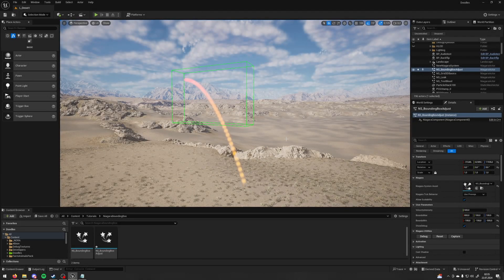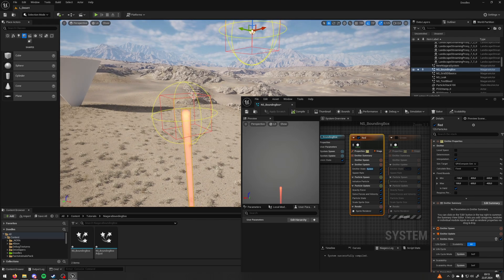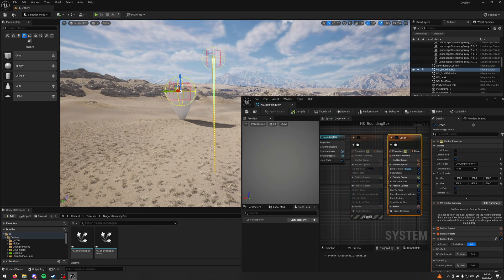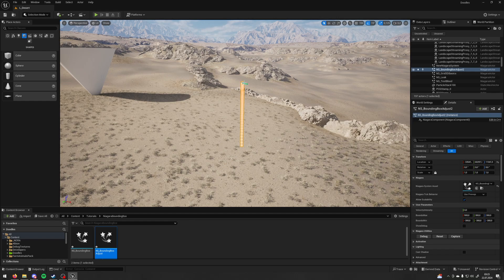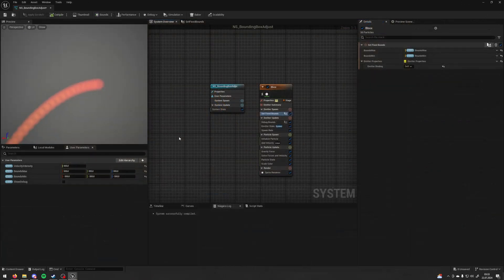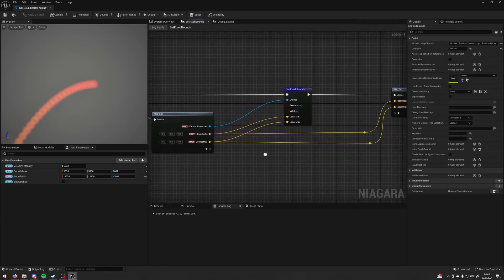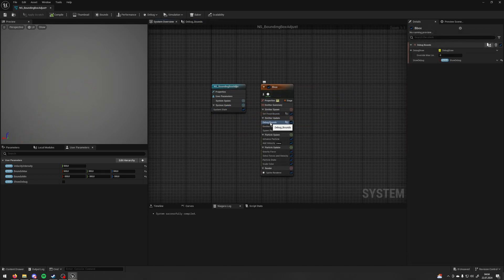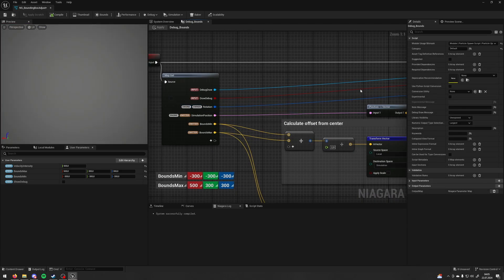Master Particle Bounds In Niagara! Unreal Engine 5 Tutorial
In this video, I show how to build custom scratch pads in Unreal Engine 5's Niagara system, along with a debug interface that helps you understand and visualize how everything works. This setup is designed for optimized VFX workflows, covering particle logic, debugging, and real-time performance.
Since GPU particles don’t support dynamic bounds, this system gives you full per-instance control over bounds and allows you to visualize them directly—crucial for large scenes or complex particle effects. Perfect for controlling visibility, testing behaviors, and refining particle bounds with precision.

💬 Let me know how you'd apply this in your project!

0:00 - Introduction
0:15 - bounding box in unreal
1:48 - bounding box in niagara
2:48 - User Parameters
3:14 - Set Fixed Bounds
4:08 - Debug Bounds
6:05 - Adjusting bounding boxes
7:40 - End